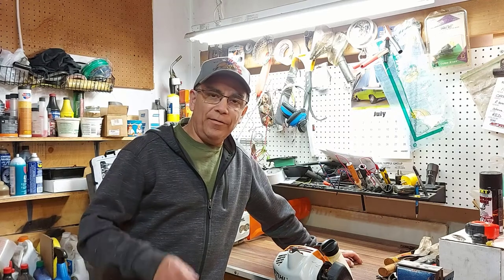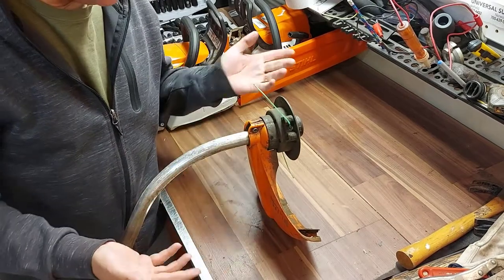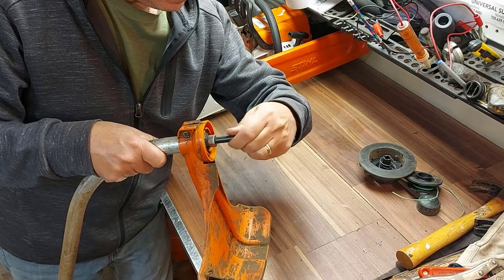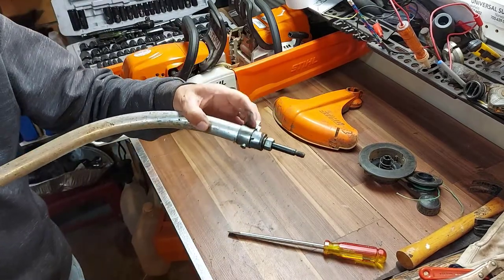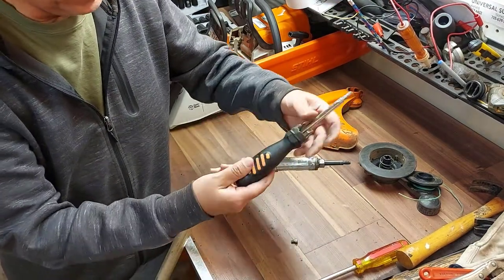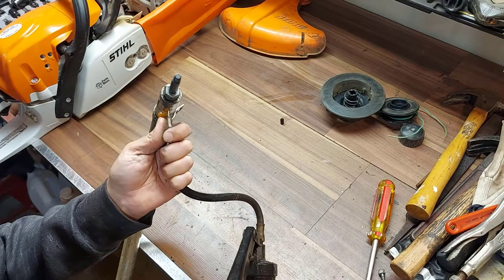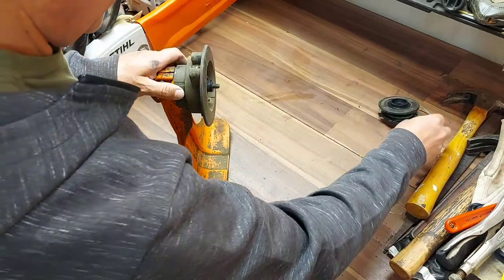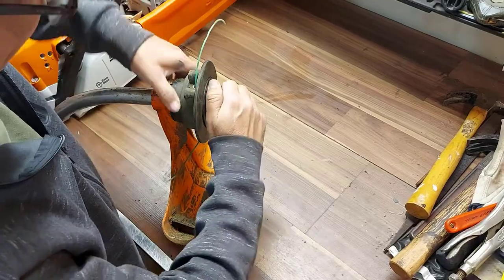Stihl Grass Trimmer Maintenance | The FS38 Has a Hidden Grease Hole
It's time for some Stihl grass trimmer maintenance and today we are greasing a hidden bearing in the head of a Stihl FS38.

***3oz Push Type Compact Grease Gun